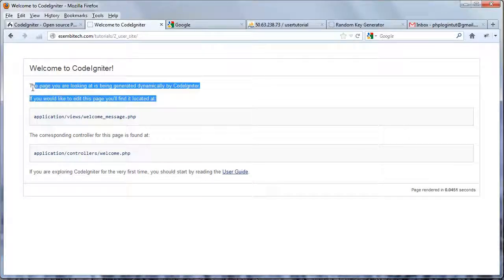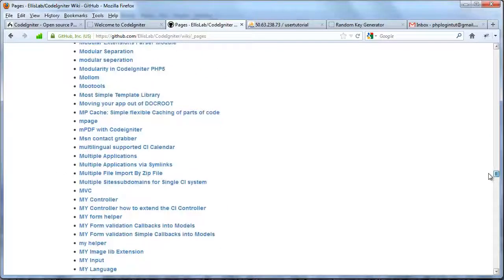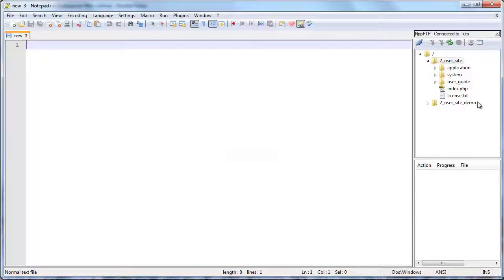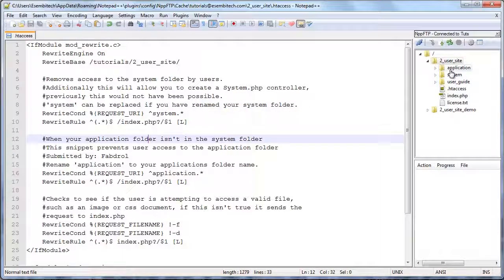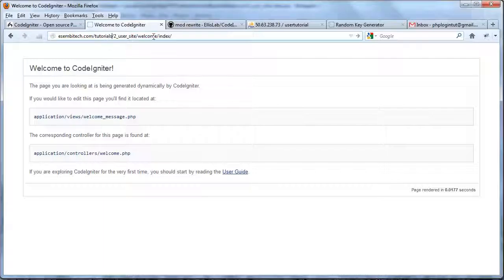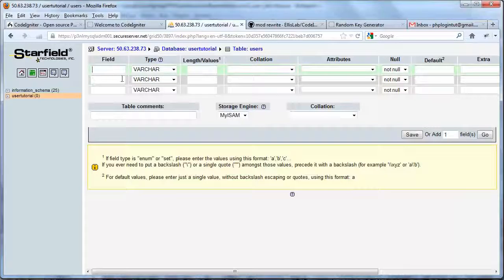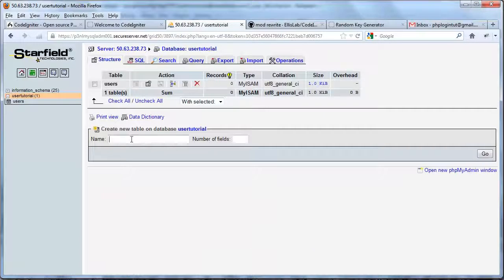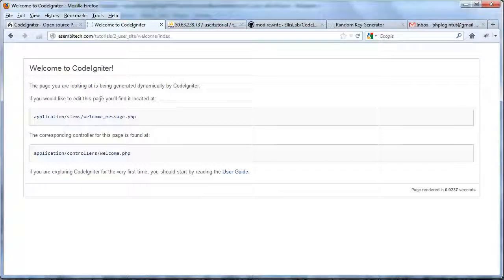CodeIgniter Tutorials Registration & Login Part 1 sampai 13